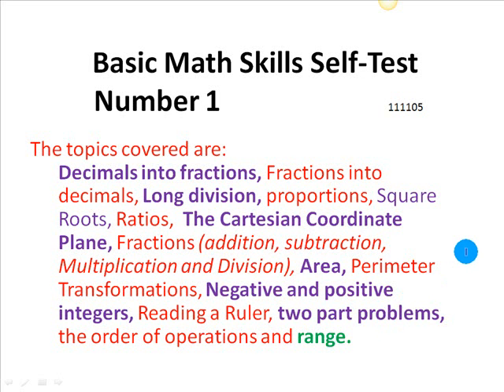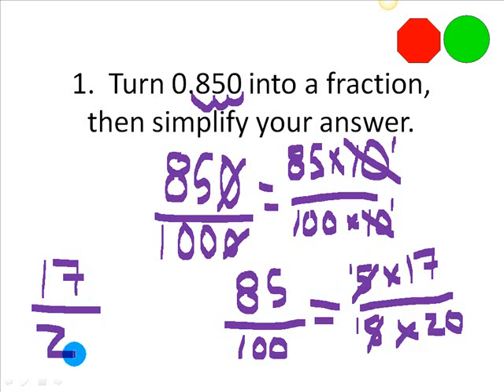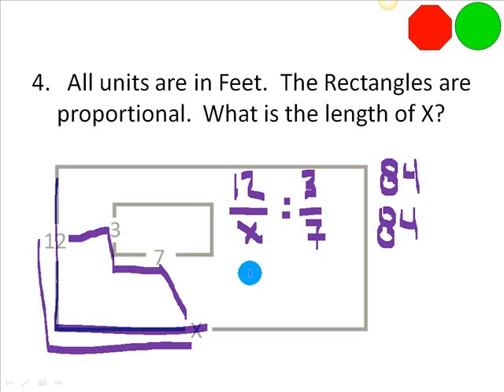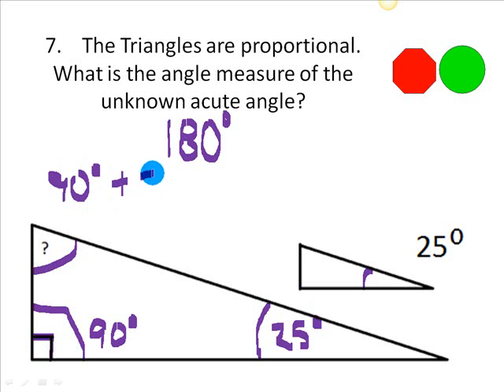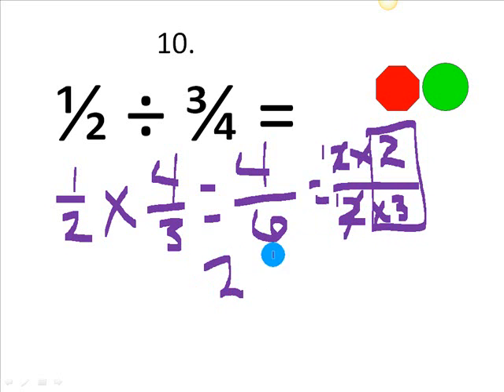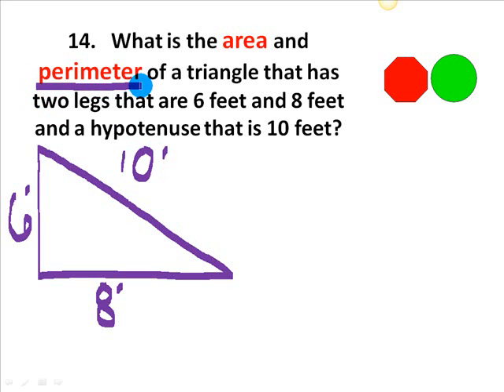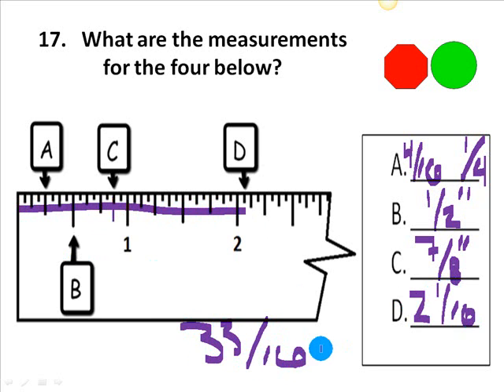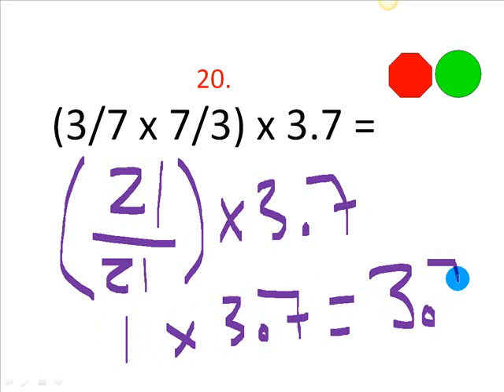Basic Math Test #1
This is a basic math self-test to help the student discover how (s)he is doing with basic math skills.